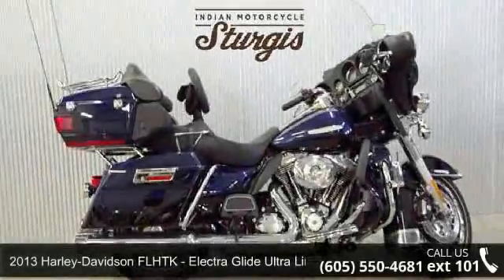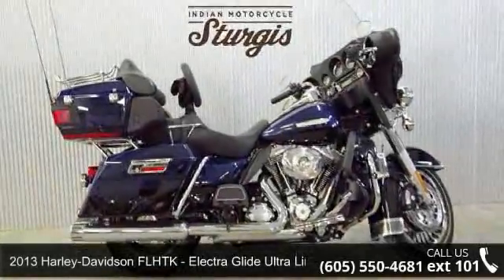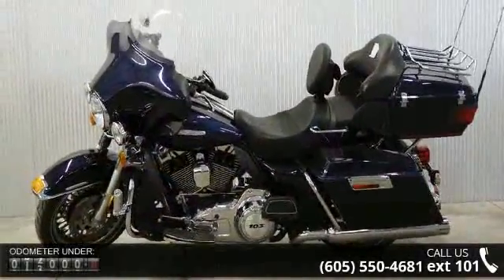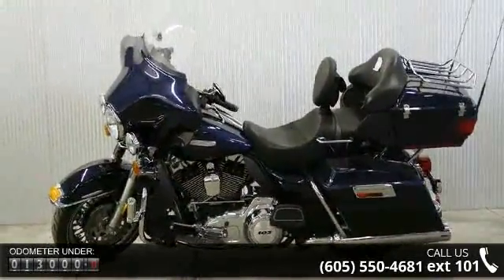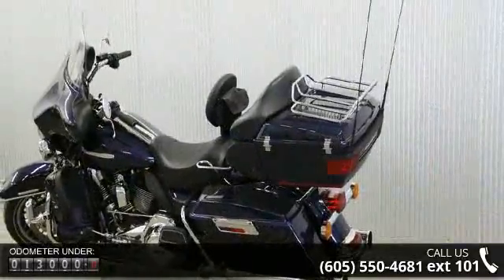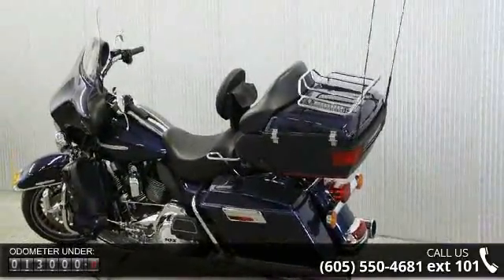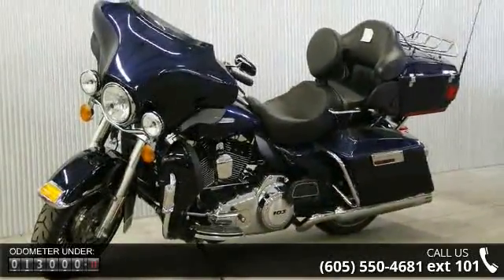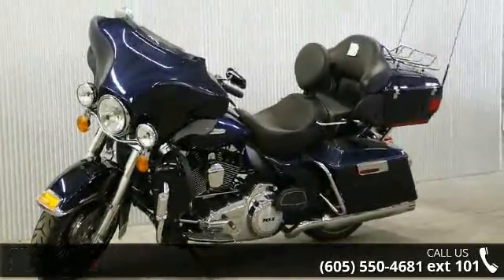2013 Harley-Davidson FLHTK - Electra Glide Ultra Limited ...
For Sale in  Indian Motorcycle Sturgis, SD 57785

2013 Harley-Davidson FLHTK - Electra Glide Ultra Limited  Condition: Used Mileage: 12775 Exterior Color: Blue Stock: #608041